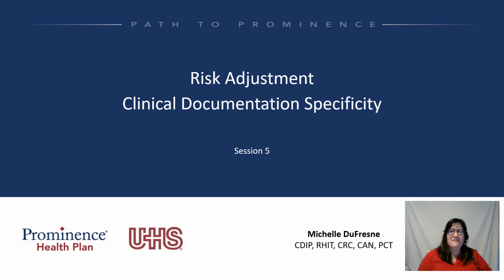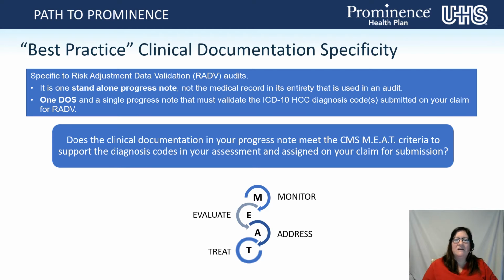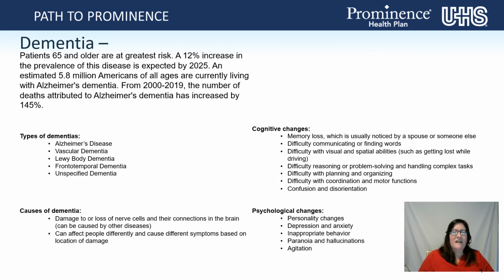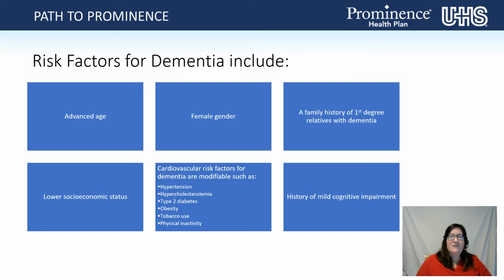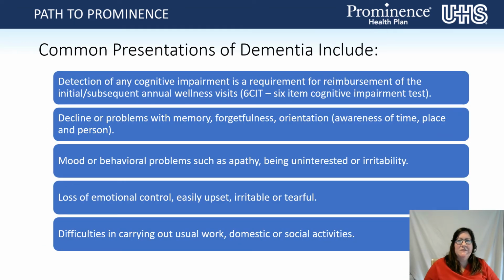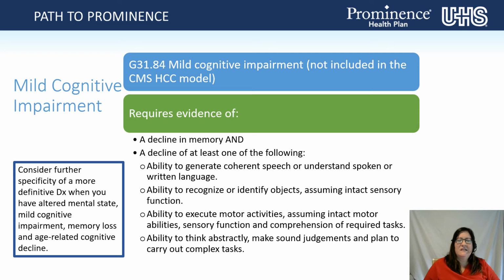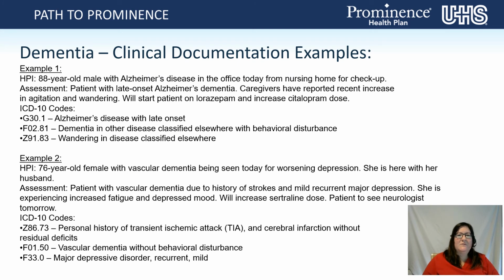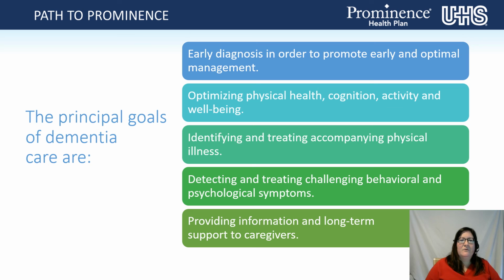Clinical Documentation for Dementia